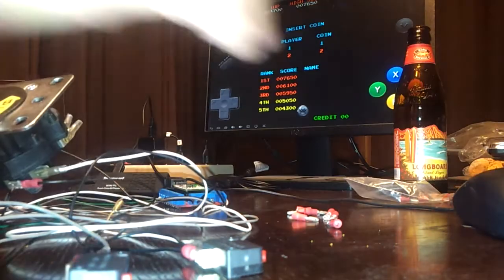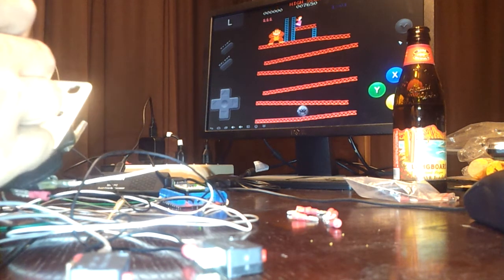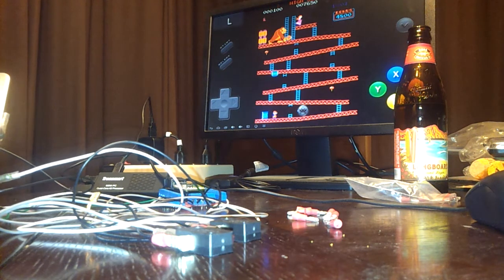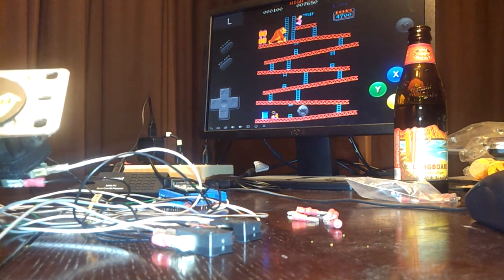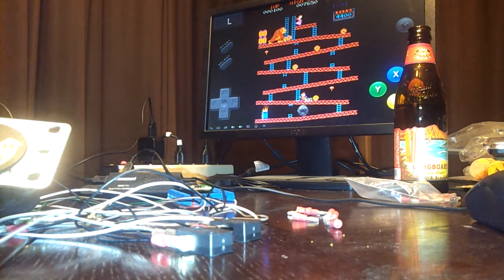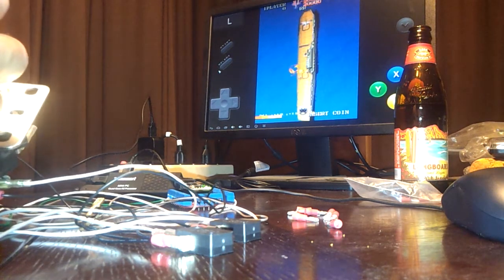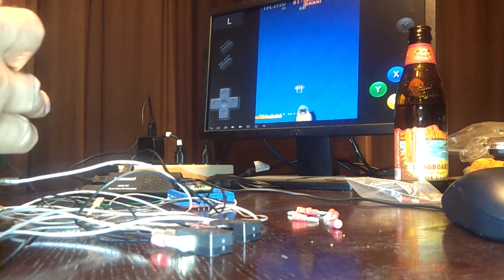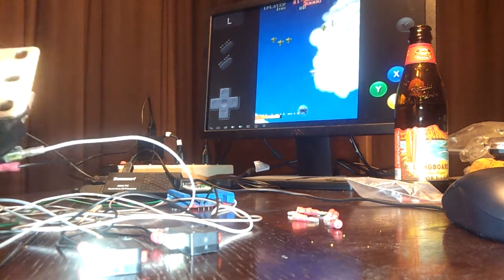Android RetroArch and Kade Testing